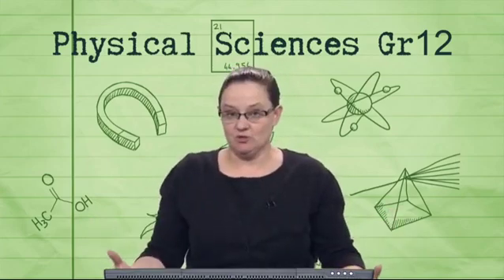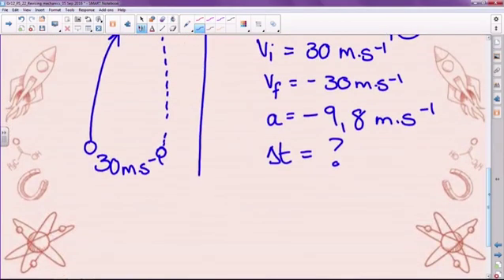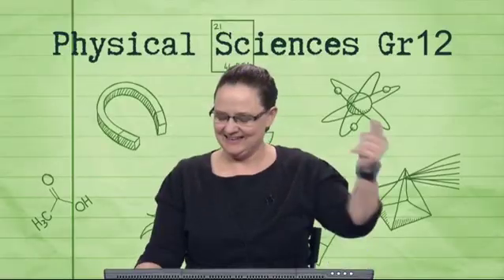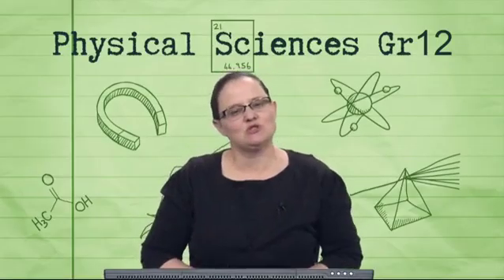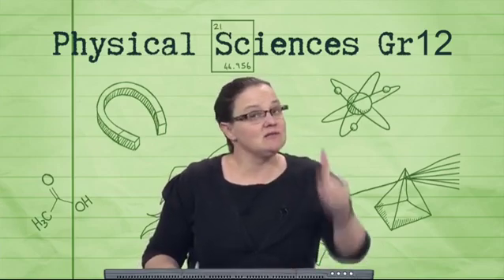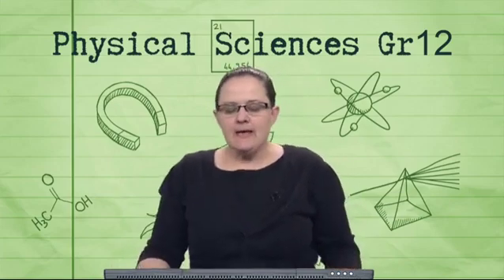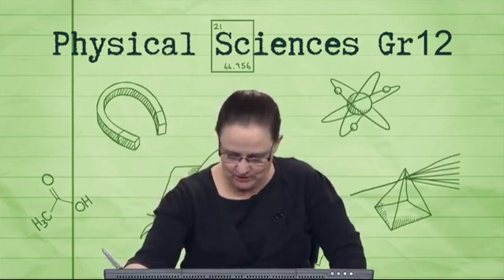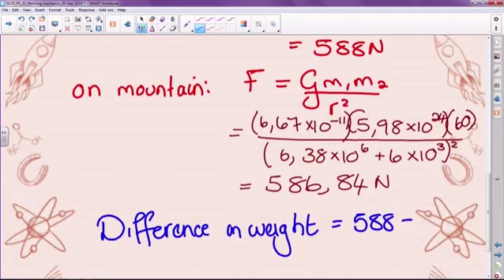1519 Grade 12 Physical Science Revising Mechanics New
Grade 12 Physical Science lesson: Revising mechanics